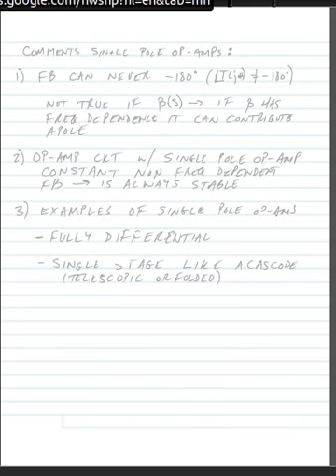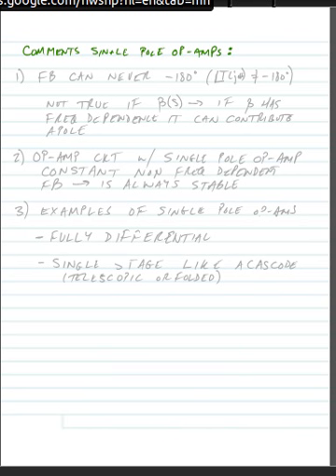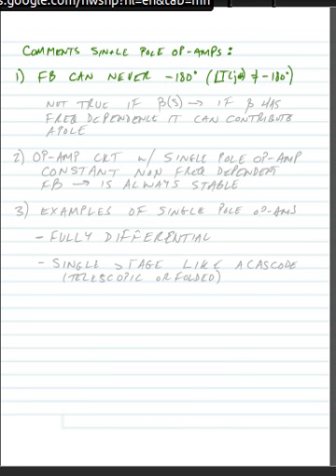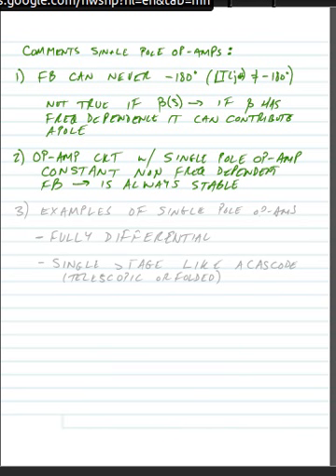ECE 3110 - Lecture 15 - Part 4 - Op amp Stability